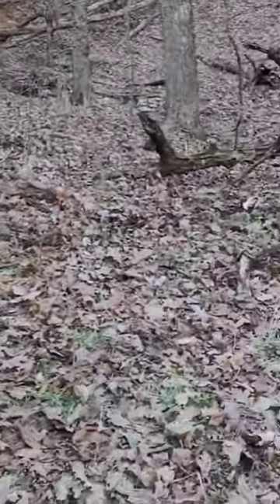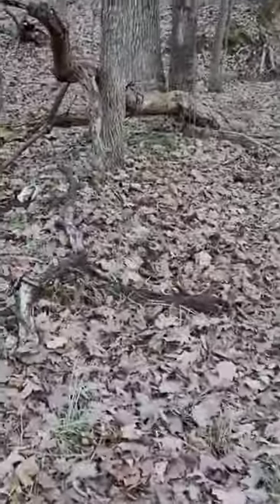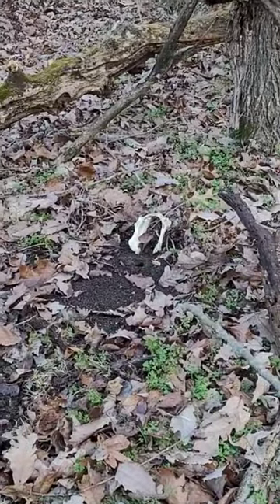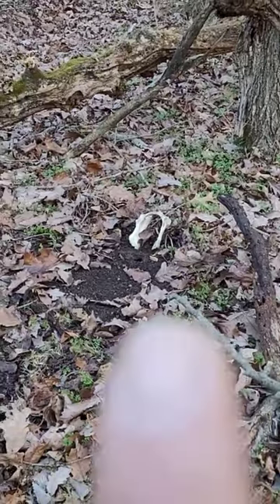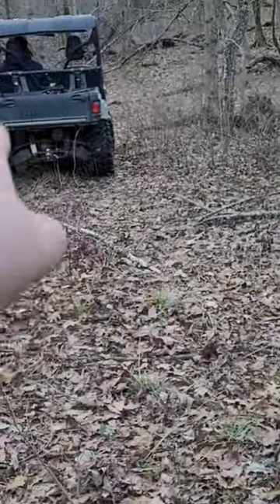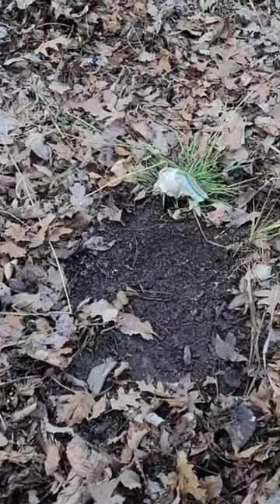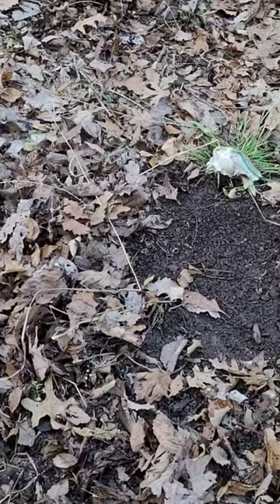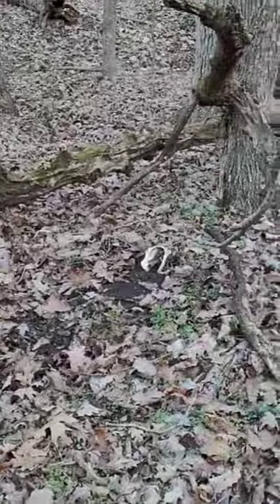2 Coyote Sets In The Woods For Trapping